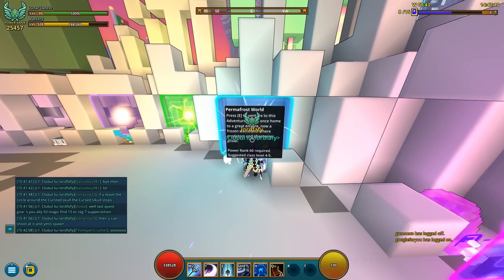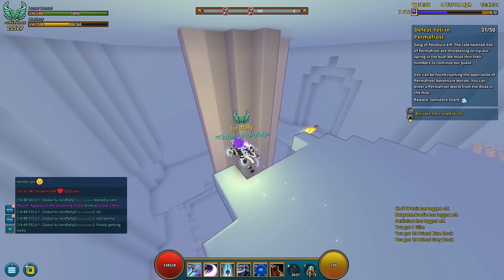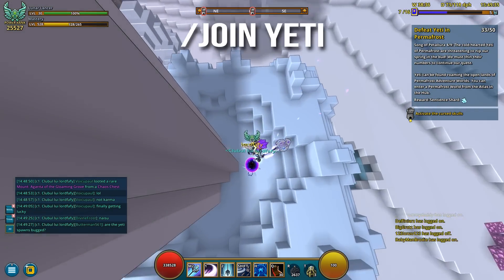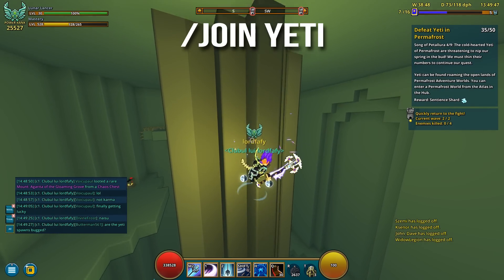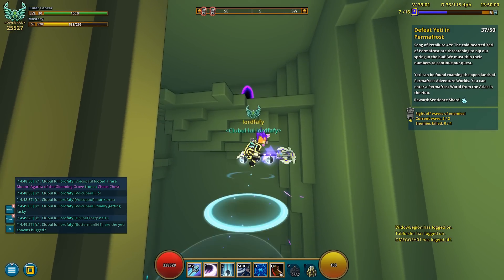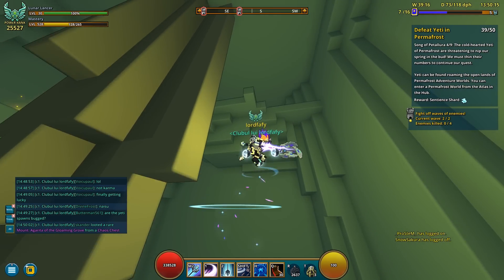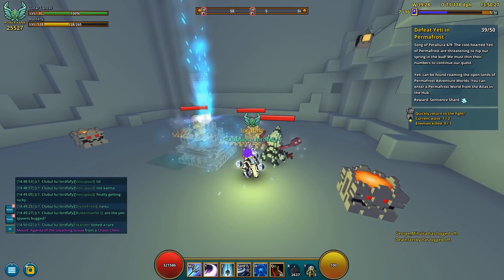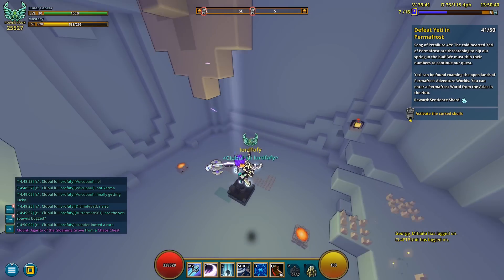Trove - How to farm Yeti | "Song of Petallura" Quest Line Guide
Yetis are melee enemies located in the Permafrost Biome.

Like other fighters, Yetis run up to players and punch them. They can also hit the ground instead (similarly to a Knight's Smash ability), inflicting more damage and having a wider range, but being slower to use and easier to dodge.